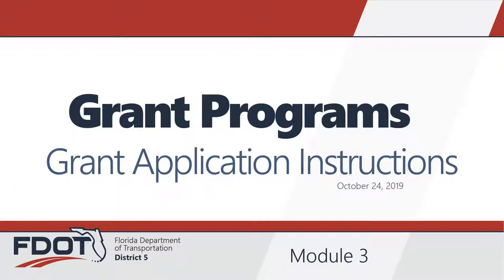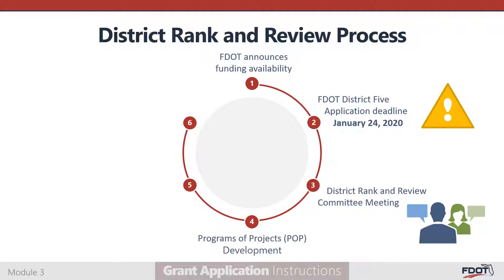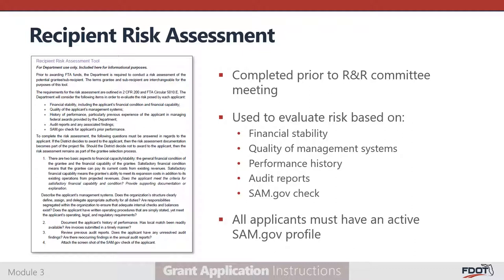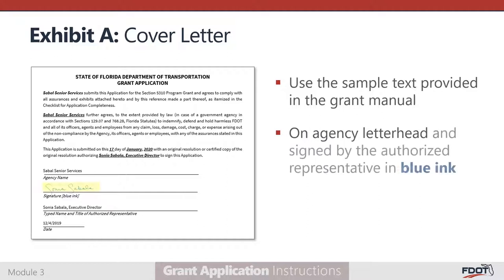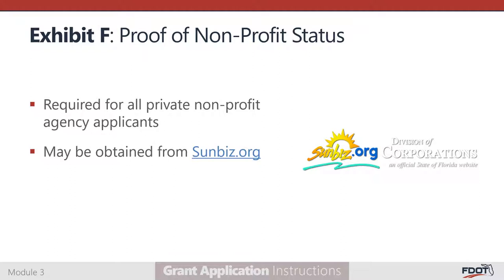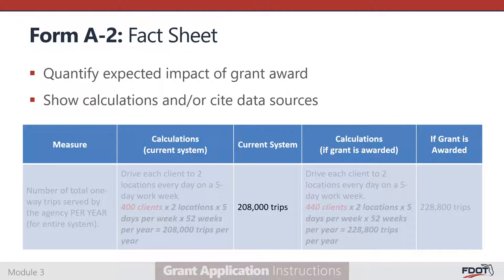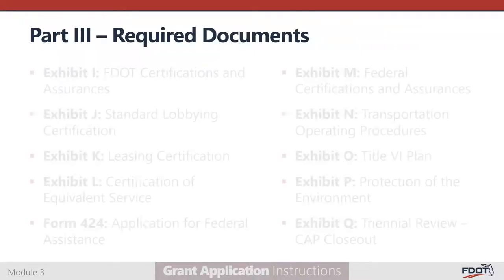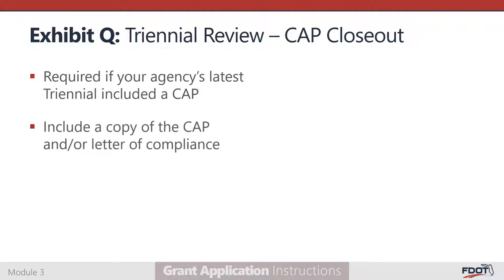Module 3 Application Instructions v5